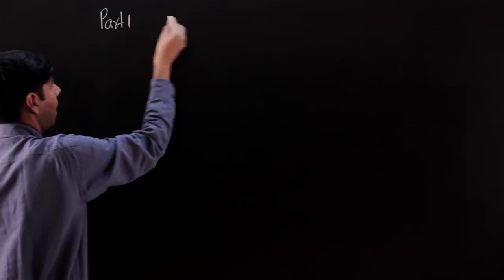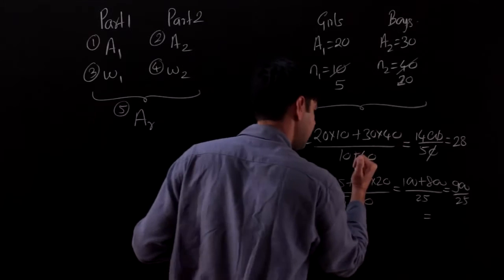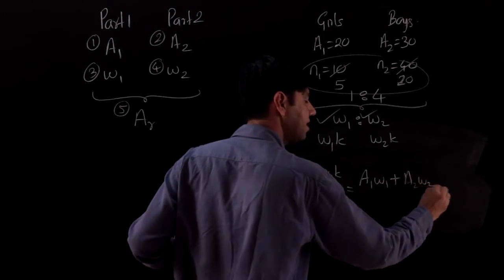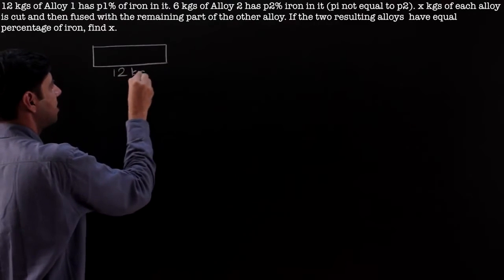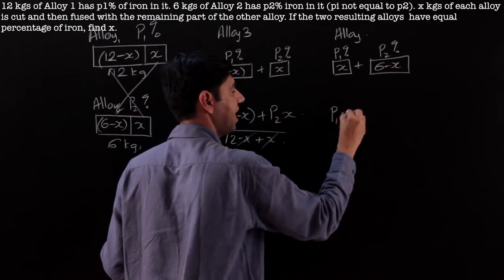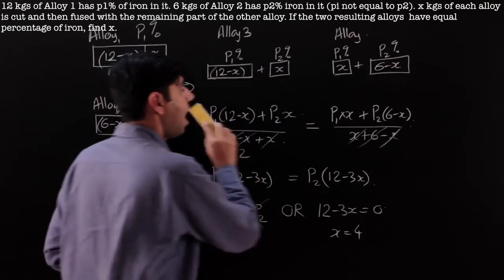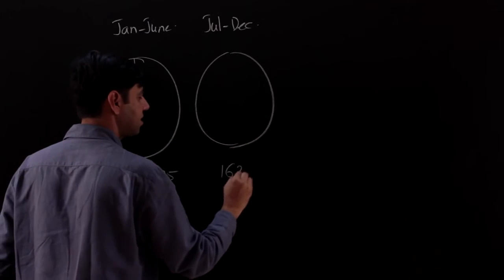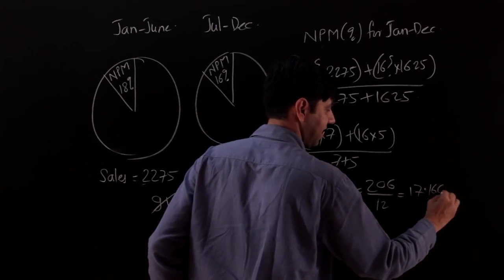Weighted Avg 3